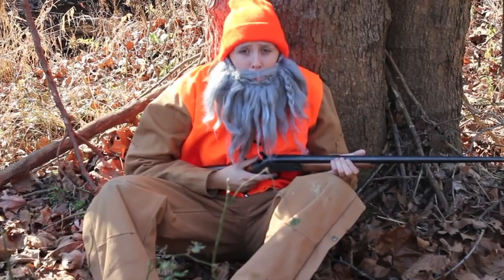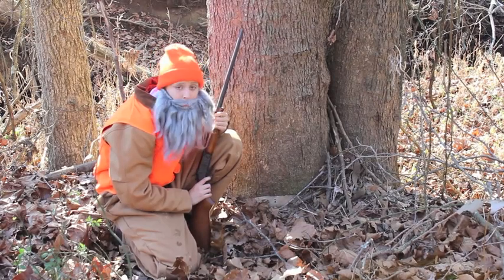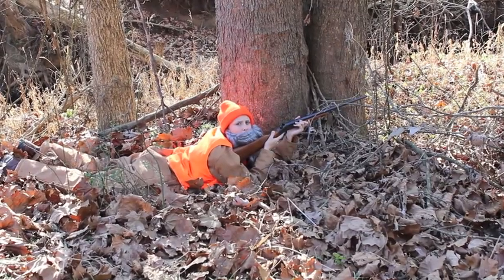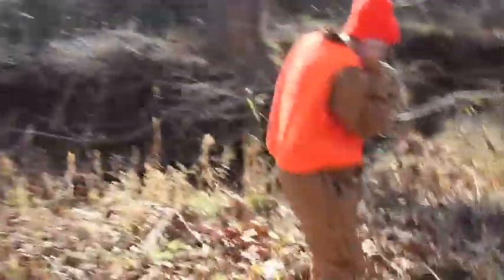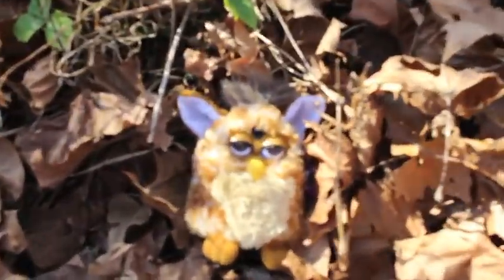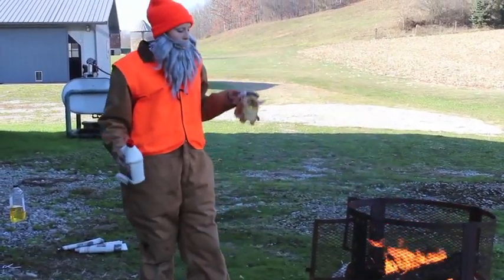How to Kill a Furby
Elk Robinson teaching the world the only way to kill a furby.

Special thanks to Emily "Great now I smell like lighter fluid" Fouss for helping me film this.